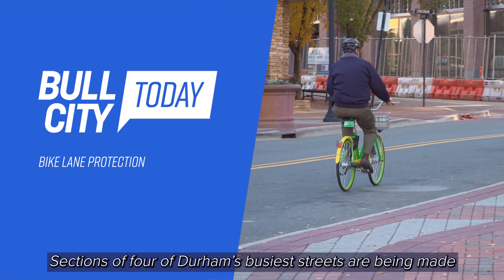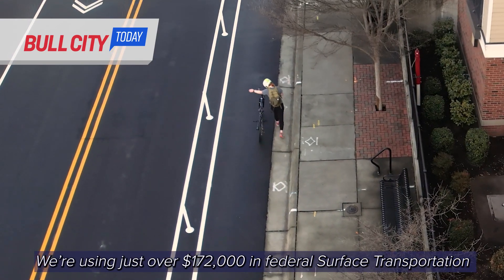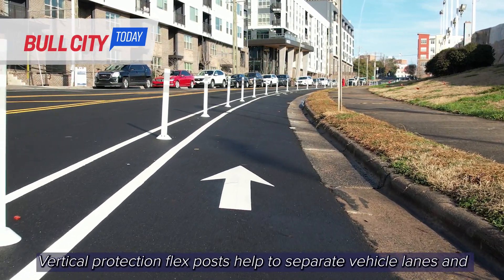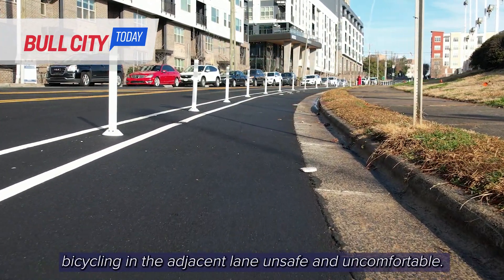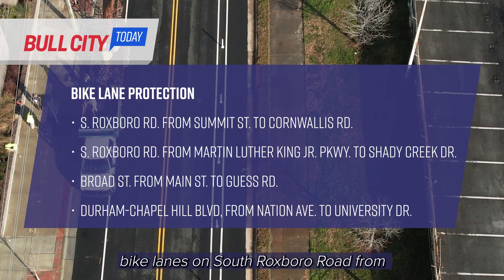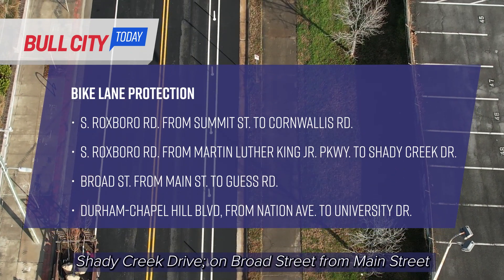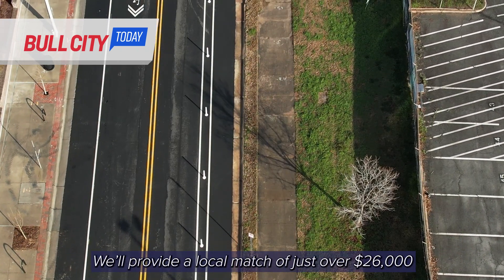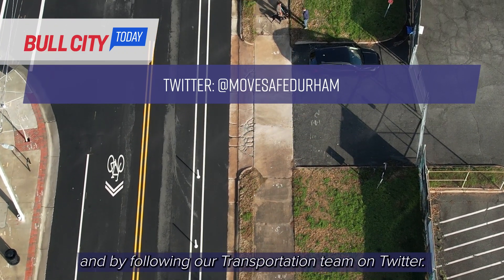Bull City Today ep. 1216 Bike Lane Protection [April 19, 2023]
Sections of four of Durham’s busiest streets are being made safer for cyclists. We share how we're using federal funds to add more protection for buffered bike lanes on BullCityToday. 🚲

Transcript:
Sections of four of Durham’s busiest streets are being made safer for cyclists. We’re using just over $172,000 in federal Surface Transportation Block Grant funds for the design and installation of vertical protection on existing buffered bike lanes. Vertical protection flex posts help to separate vehicle lanes and bike lanes when traffic volumes and speeds reach levels that make bicycling in the adjacent lane unsafe and uncomfortable. For this project, flex posts will be installed within the buffer of the bike lanes on South Roxboro Road from Summit Street to Cornwallis Road; on South Roxboro Road from Martin Luther King Jr. Parkway to Shady Creek Drive; on Broad Street from Main Street to Guess Road; and on Durham-Chapel Hill Boulevard from Nation Avenue to University Drive. We’ll provide a local match of just over $26,000 for the work to be completed. More information can be found at DurhamNC.gov and by following our Transportation team on Twitter.